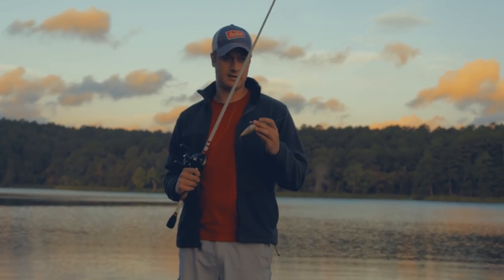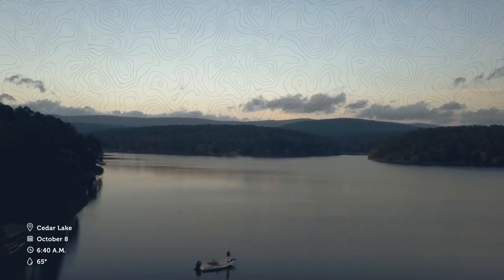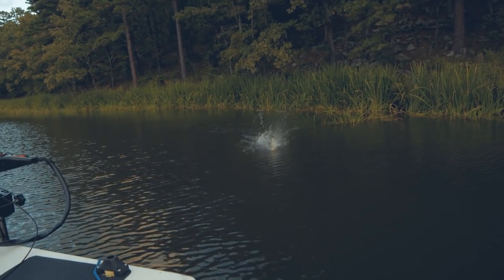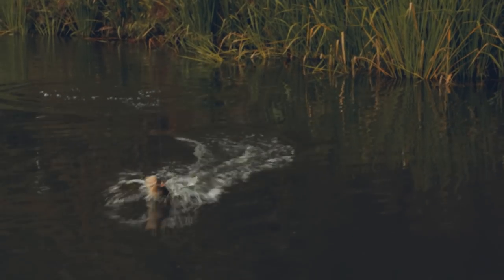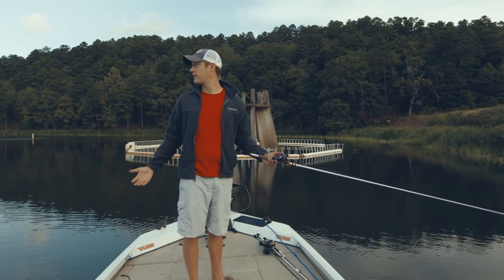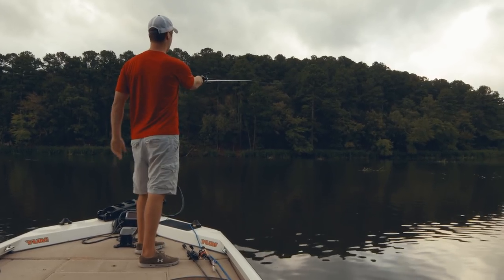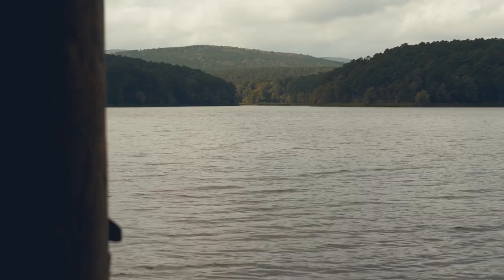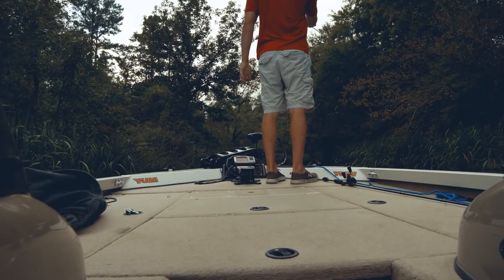Heddon Originals | It’s The Spit N Image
Join us for another episode of Heddon Originals as host Dustin Elder takes us to Cedar Lake for a great tutorial on how to fish the Heddon Spit N Image.  The Spit N Image could be the best bait in your arsenal when fall draws near and bass begin to feed heavily on shad and other small bait. Get professional tips and tricks that will make you a more effective angler.